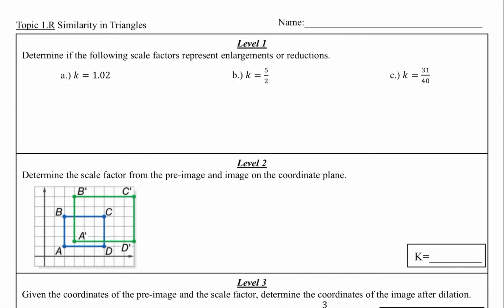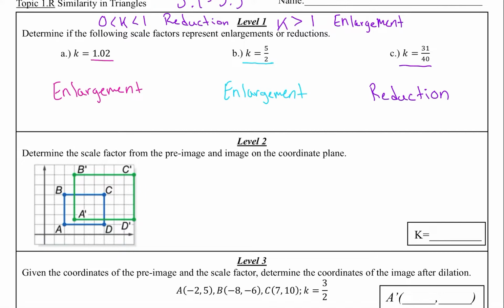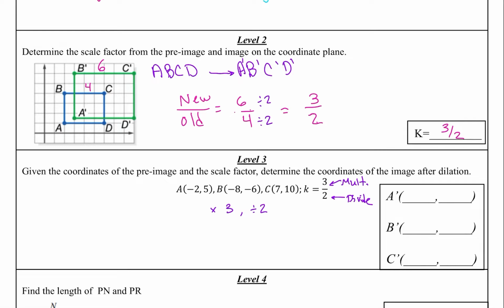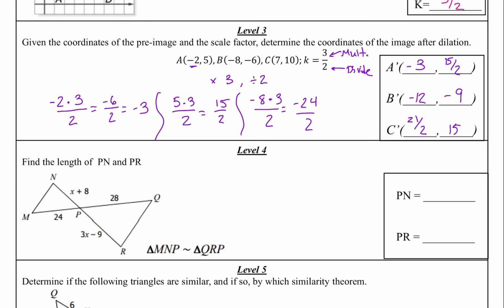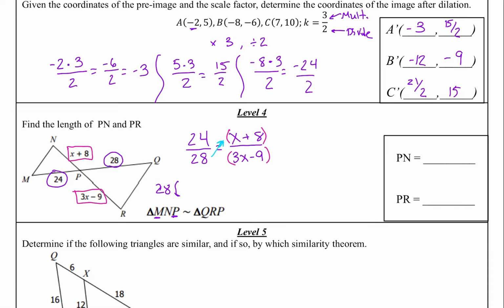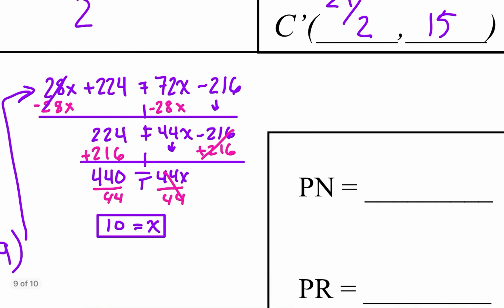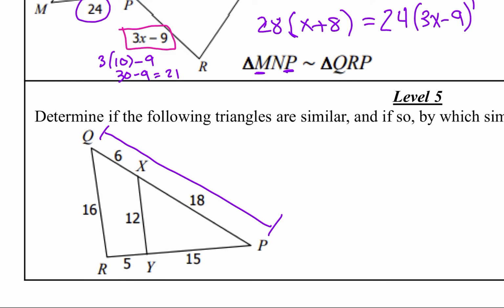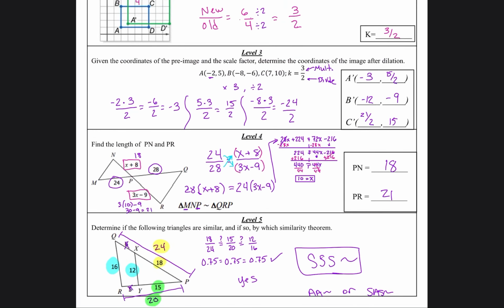Mastery Check 7.1-7.3 Review